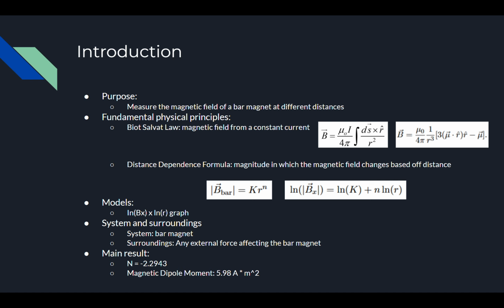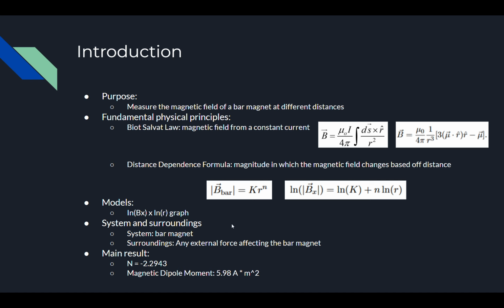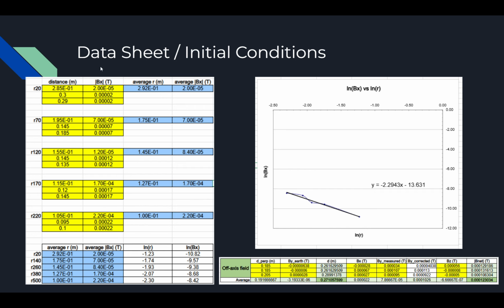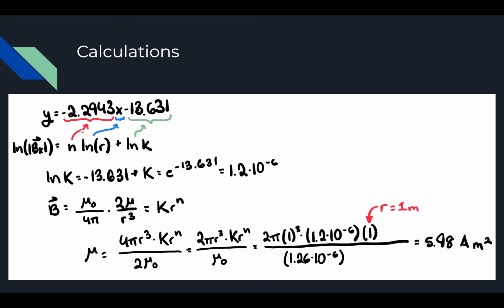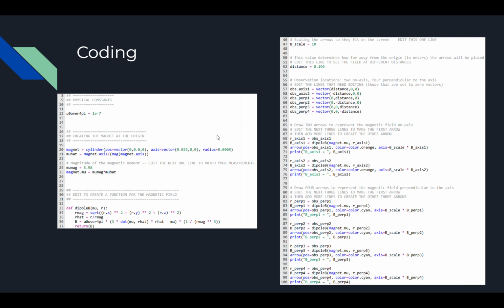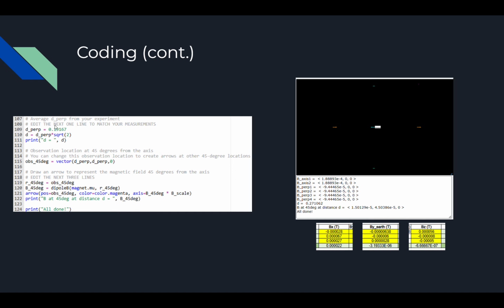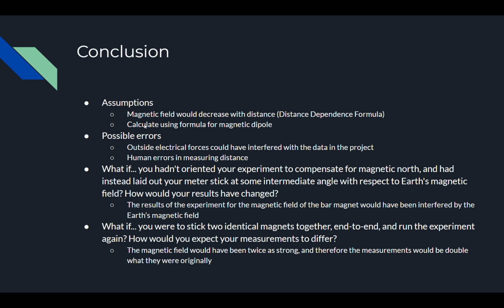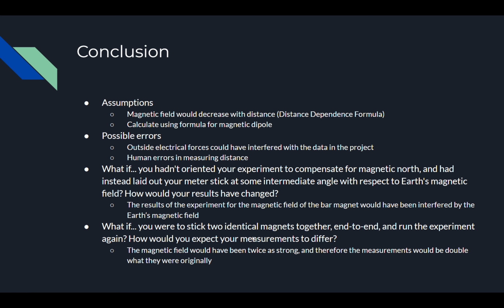Physics 2212 Lab 4